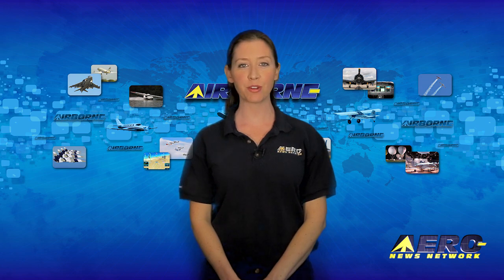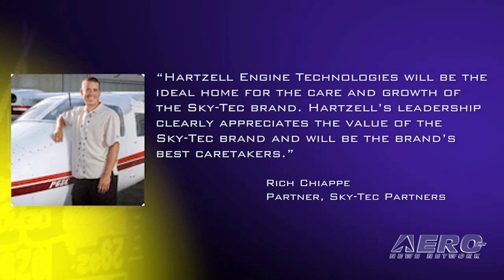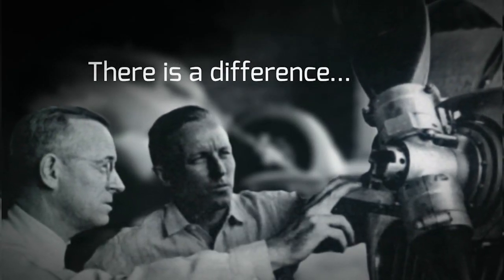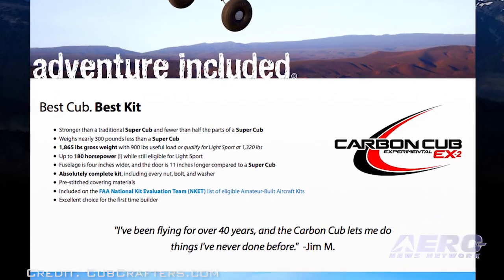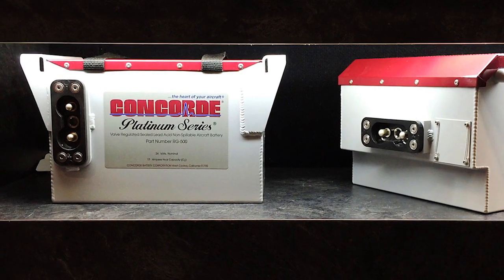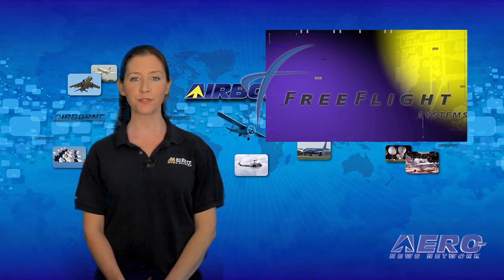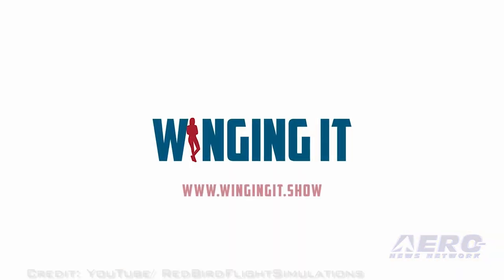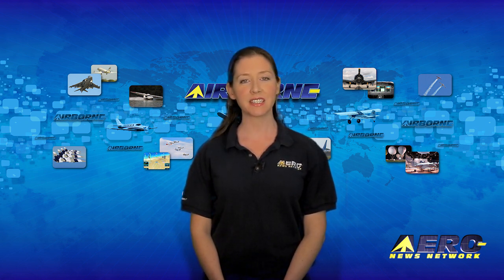Airborne 04.07.16: Extraordinary EAA/Dynon STC, Hartzell Acquisition, EX-2 Discovery Kit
Also: Cessna AoA, Newark Slots, FreeFlight 2301 NextGen FMS, McTurbine, R22 Beta II Upgrade, Redbird Flight

EAA, FAA and Dynon officials said they have established a Supplemental Type Certificate process for installation of the Dynon EFIS-D10A as a replacement for a type certificated airplane’s primary attitude indicator. This means amateur-built aircraft innovations can make their way into specific type certificated aircraft. Unique to this STC, EAA worked with the FAA to allow the Dynon EFIS-D10A to be installed without the traditional Technical Standard Order or Parts Manufacturer Approval requirement. Hartzell Engine Technologies has announced the company’s acquisition of the Sky-Tec brand of high performance aircraft starters and solenoids. Mike Disbrow, president of Hartzell Engine Technologies, said in part “We ... have successfully completed the acquisition of one of the aviation industry’s most respected brands which significantly enhances our starter product line and adds solenoids as well.” If you’re thinking of home-building an airplane but feel intimidated with the concept of tube-and-fabric construction, CubCrafters has figured a way to help you take baby steps. They have developed an easy entry into their popular kit program with the Carbon Cub EX-2 Discovery Kit. The simple kit includes a rudder for the company’s Carbon Cub EX-2 aircraft kit, plus a Poly Fiber fabric envelope, tape, rivets, adhesive, sealer, and primer… everything a builder needs to complete the rudder assembly except paint. The kit includes a USB Flash drive, builder’s manual, and instructional video. All this -- and MORE in today's episode of Airborne!!!

Airborne 04.07.16 is chock full of info in this Daily News Episode, Thursday, April 7th, 2016... Presented by Aero-TV veteran videographer and Airborne Hosts Brianne Cross and Christopher Odom, and supported by ANN CEO/Editor-In-Chief Jim Campbell, Chief Videographer Nathan Cremisino, and Aero-Journalists Tom Patton, and Earl Downs, this episode covers:

EAA Partners With FAA, Dynon For STC Breakthrough
Hartzell Engine Technologies Announces The Purchase Of Sky-Tec
CubCrafters Offers New Carbon Cub EX-2 Discovery Kit
Cessna Skyhawk Aircraft Now Equipped With Angle Of Attack System
FAA Announces Slot Changes At Newark Liberty International
FreeFlight Systems Announces LPV-Capable 2301 NextGen FMS
Collective-Activated Hour Meter Reduces Operating Costs For R22 Beta II
Redbird Flight Premieres Online Video Series Winging It